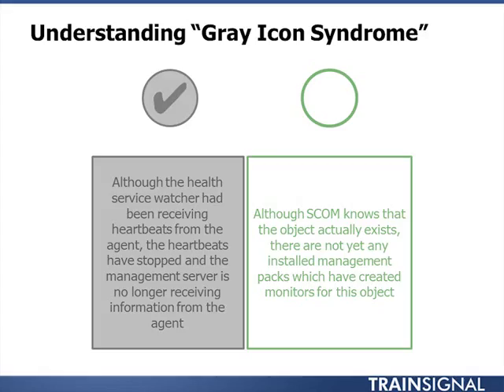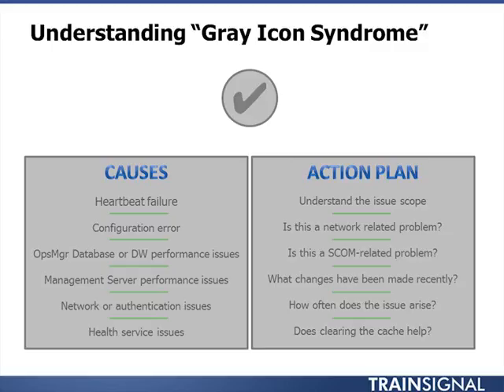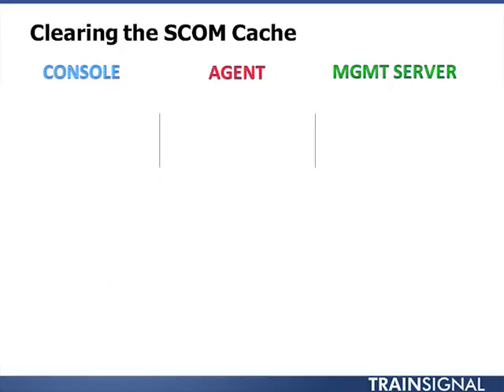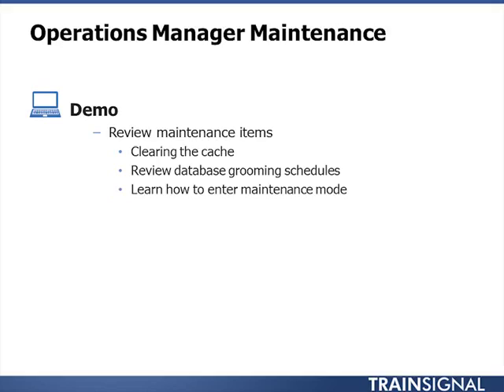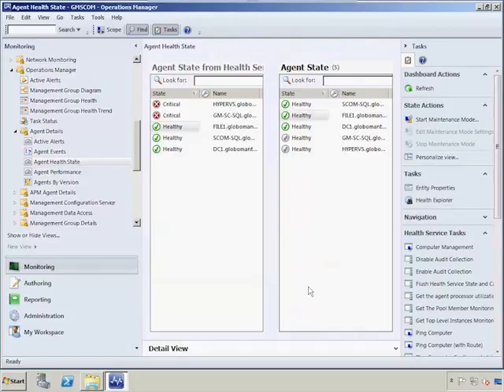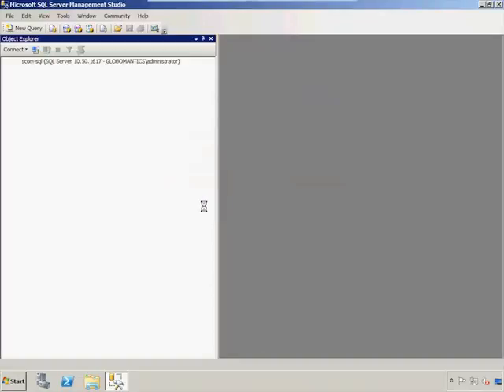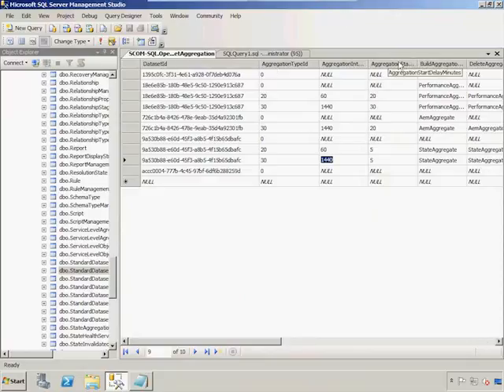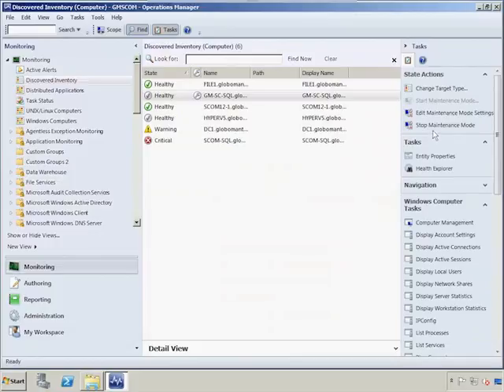19 Troubleshooting Operations Manager